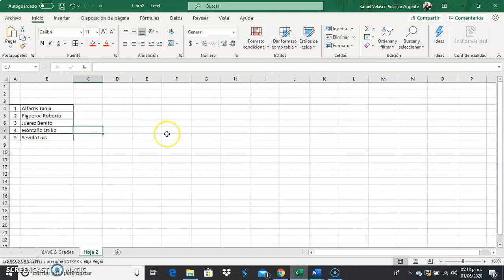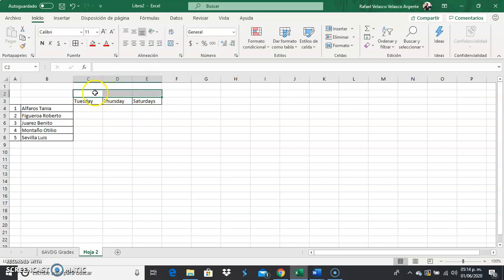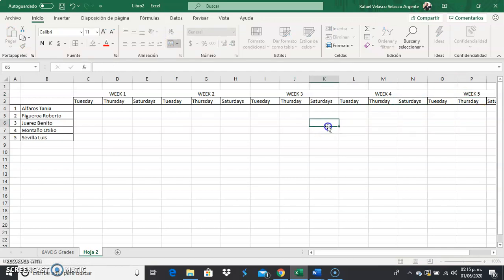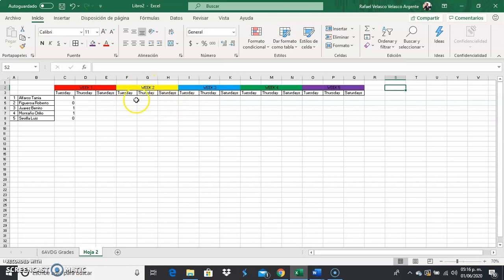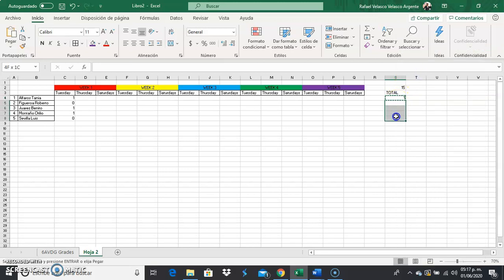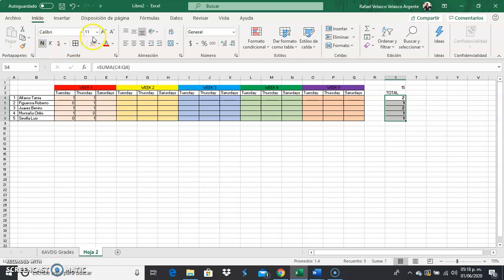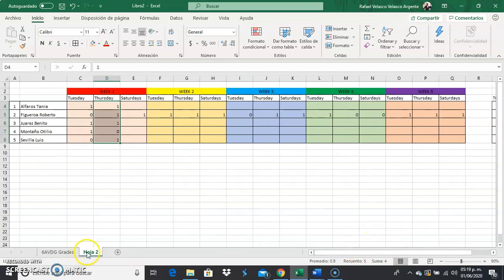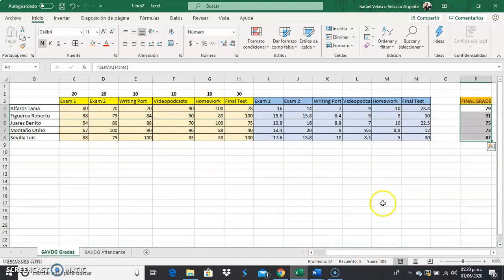Tutorial 2 Excel Attendance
This is the second tutorial or second part of the Excel task for the ICT course. Please watch tutorial 1 to have the appropriate sequence of what we are doing in the class.